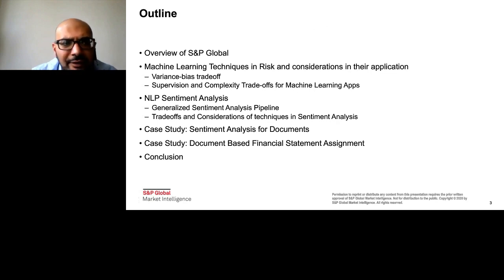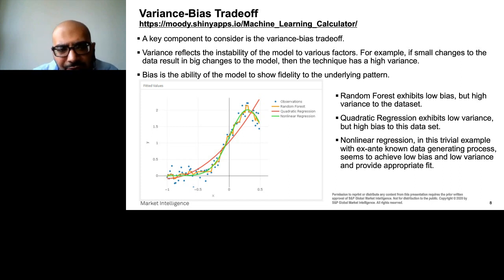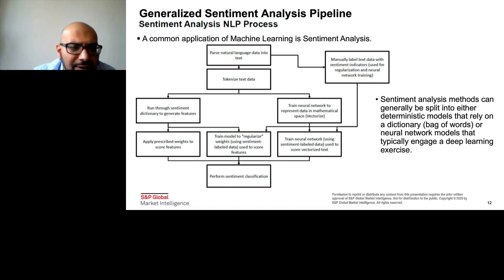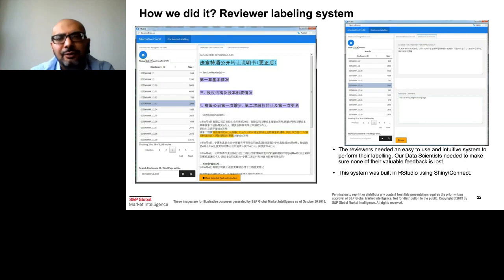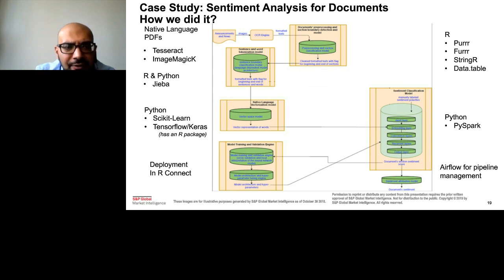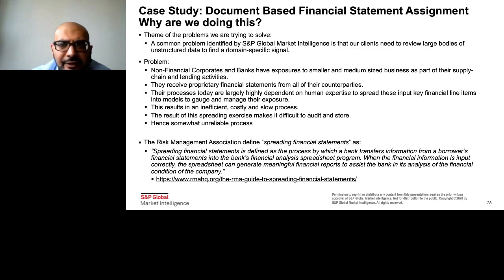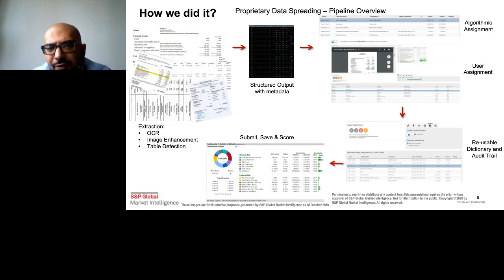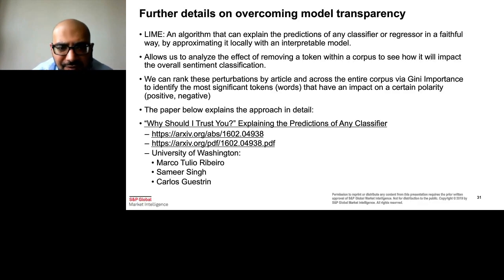Distributed Natural Language Processing Apps for Financial Engineering | NLP Summit 2020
In this talk, we will go over 2 NLP apps for financial and risk management applications, one in deep learning and the other leveraging on-line learning.

We will cover these their design, architecture, and how Spark and kubernetes were leveraged in building them.

We will conclude with future extensions, further research, and open it up for Q&A.

Presented by Moody Hadi, Group Manager, Financial Engineering at S&P Global Market Intelligence